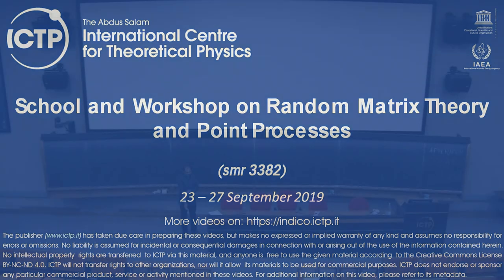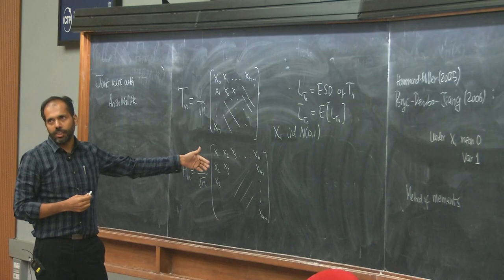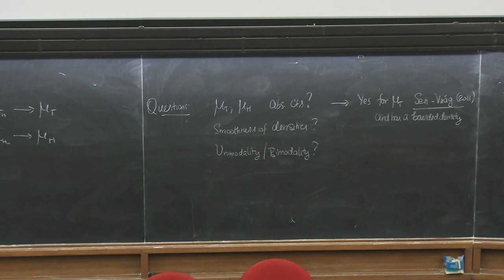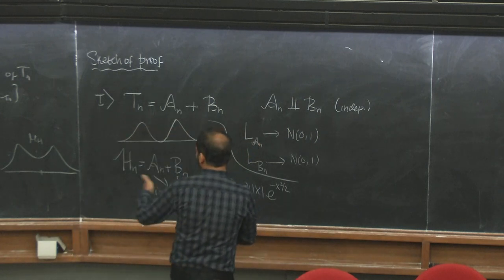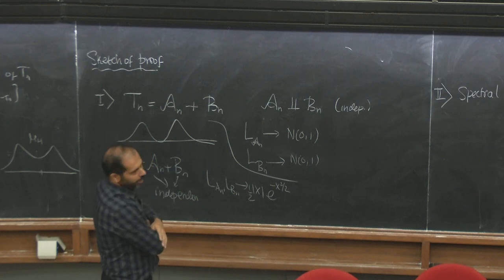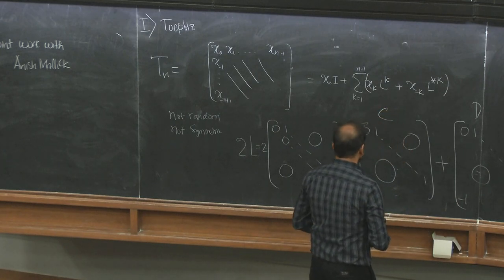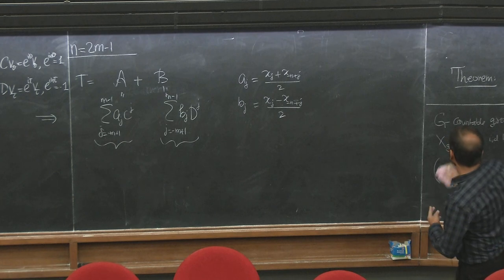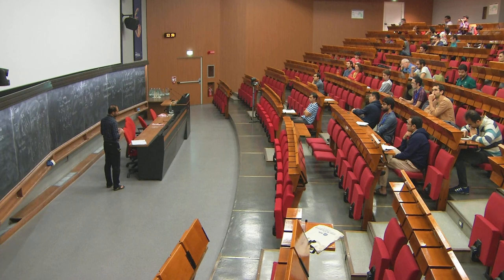Absolute continuity of limiting spectral distributions of Toeplitz and Hankel random matrices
Speaker: Manju KRISHNAPUR (IIS, Bangalore, India)
2019_09_26-12_15-smr3382.mp4